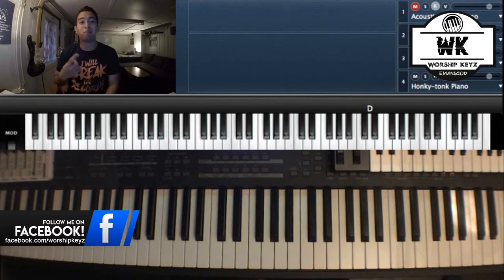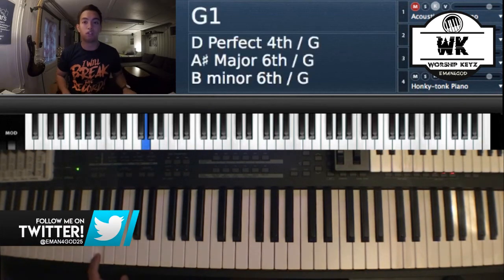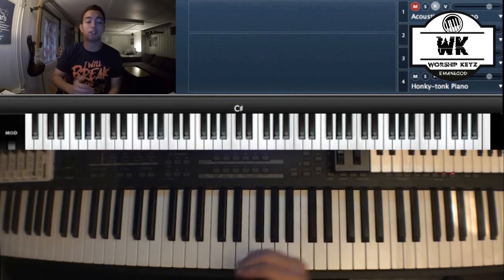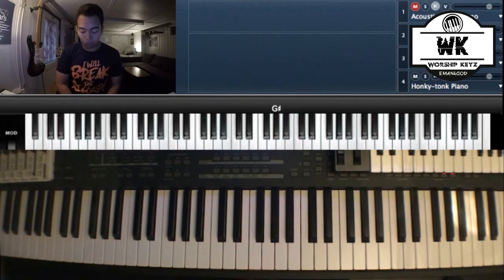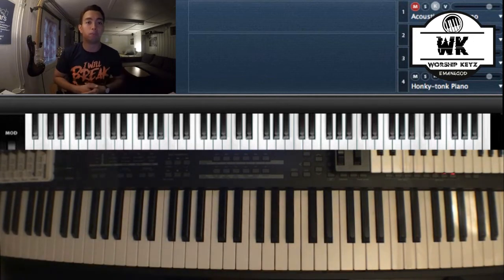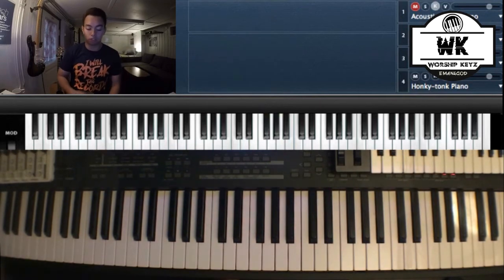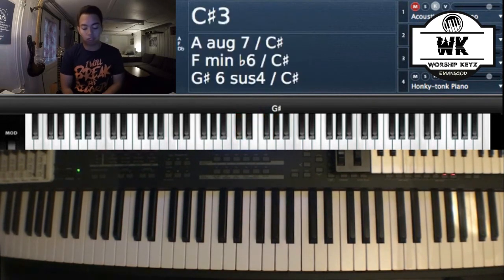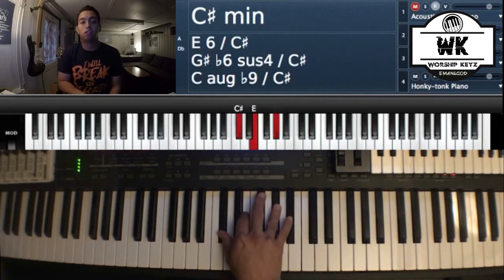Lesson 1 - Basic piano theory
worship keyz lesson 1
basic theory
notes on the piano
sharp and flat
major and minor chords